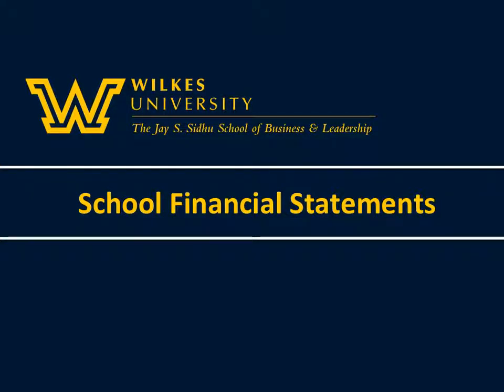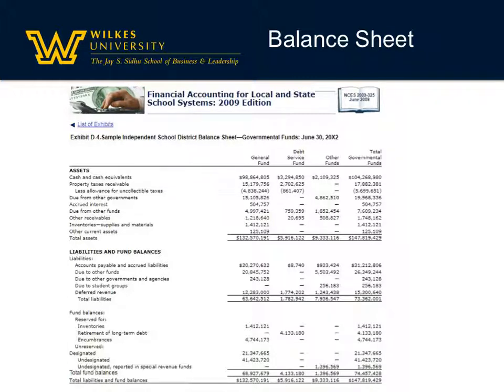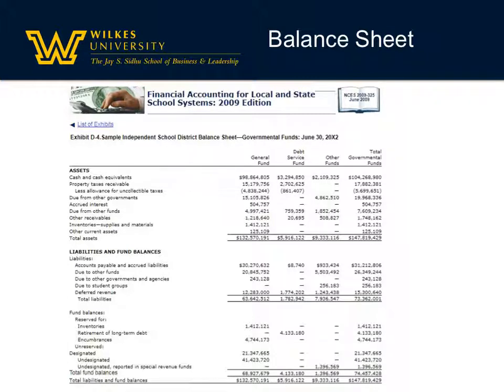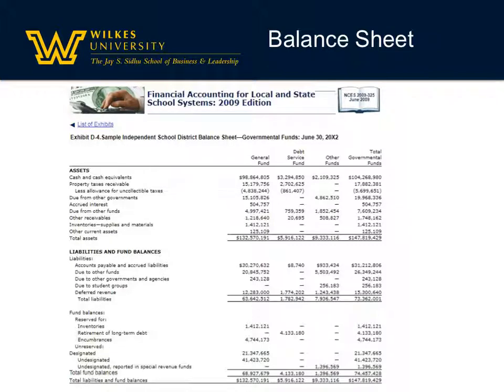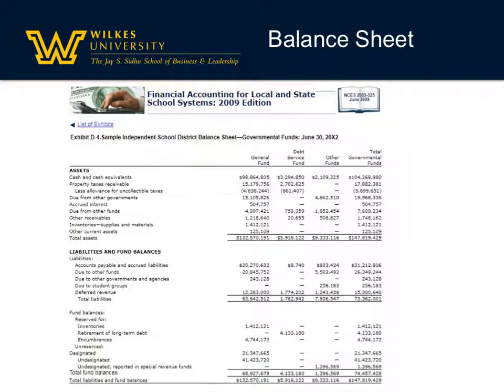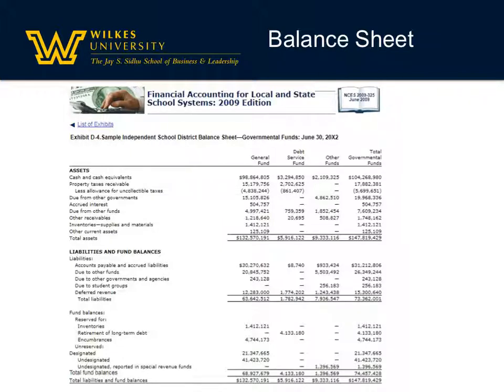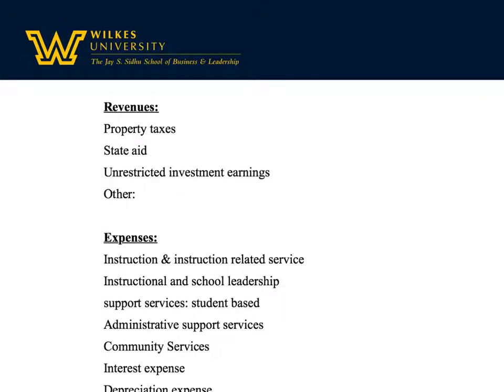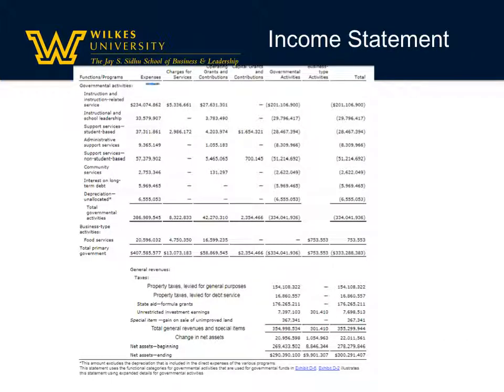Intro to School Financial Statements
Introduction and comparison of school financial statements to company financial statements